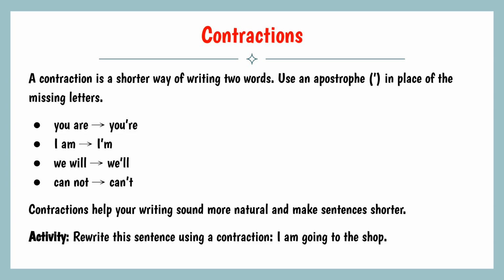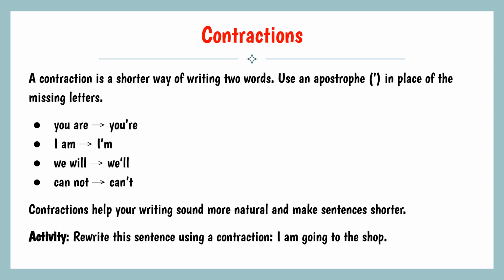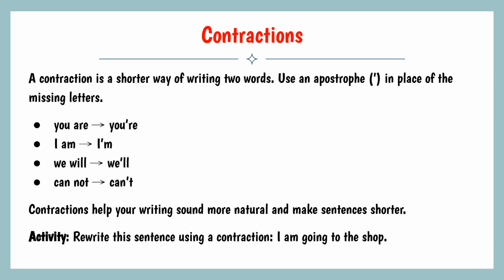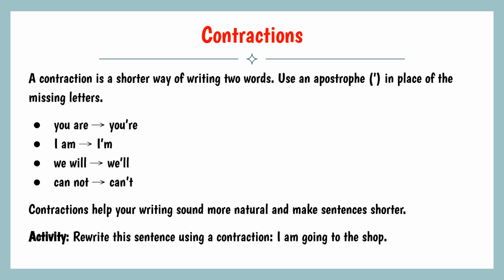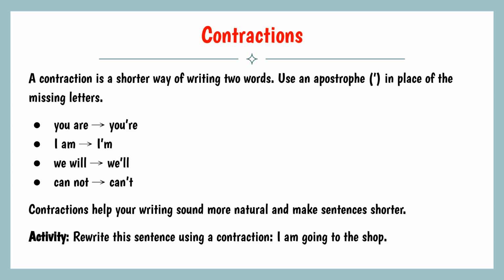What Are Contractions? | Easy English Grammar Lesson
Contractions are shortened forms of words made by combining two words and using an apostrophe.

In this lesson, you will learn how contractions are used in sentences and how they make writing sound more natural.

Perfect for classroom teaching, revision, and independent practice.

This lesson is part of our Punctuation series.

🌍 Learn English with simple, clear lessons. Perfect for students, teachers, and ESL learners around the world.

Contractions Explained Simply
Contracciones explicadas de forma sencilla
Contrações explicadas de forma simples
الاختصارات في اللغة الإنجليزية ببساطة
संक्षेप रूप सरल तरीके से समझाया गया
Kontraksi dijelaskan dengan sederhana